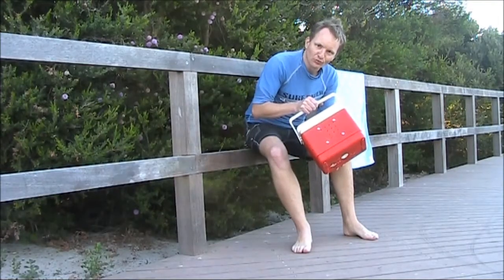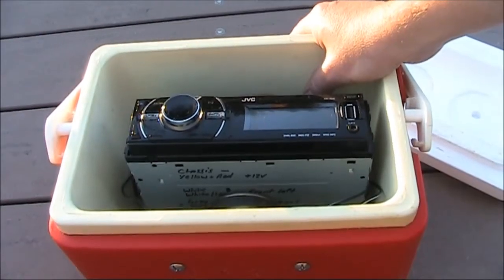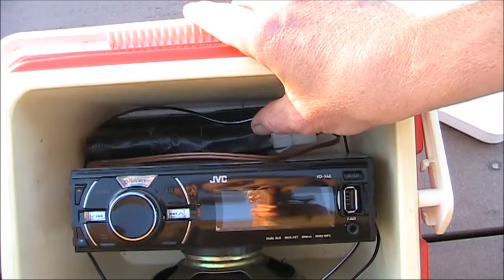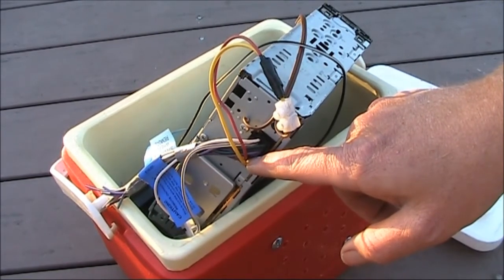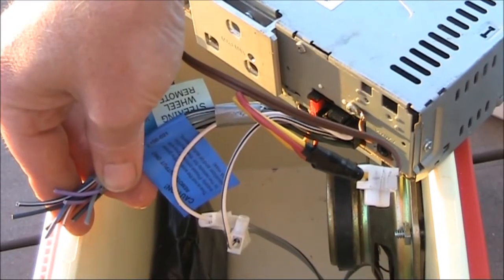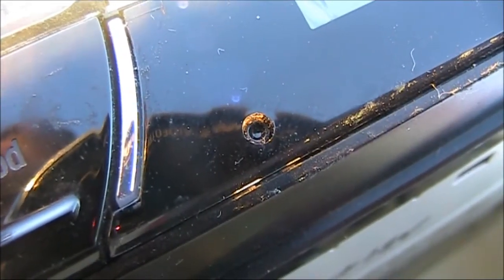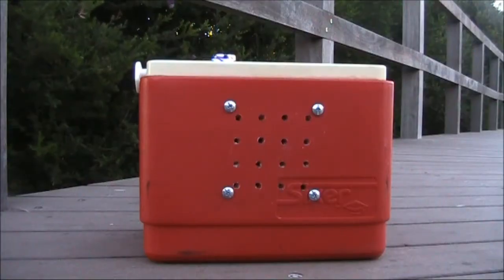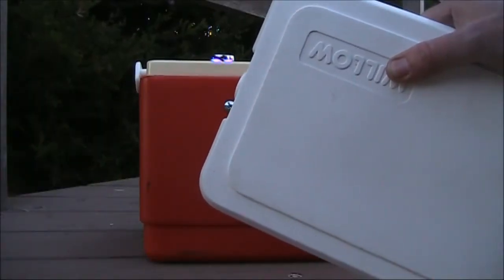Australia Day special: Build an esky music box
A music box built into an esky.  Using a car radio/MP3 player it provides excellent reception and audio quality.  Only takes an hour to build from salvaged parts.

It's a great gift for a family member who reckons that your ham radio and tinkering with electronics never produces anything useful.